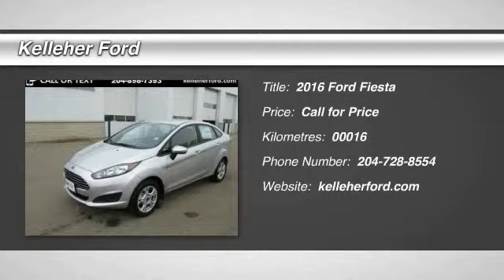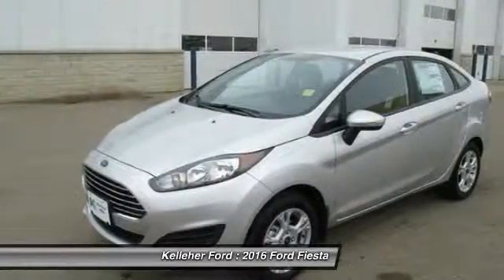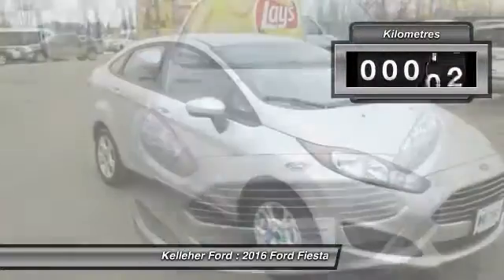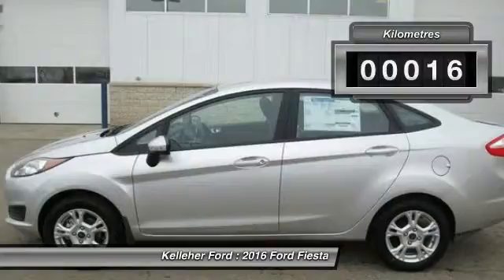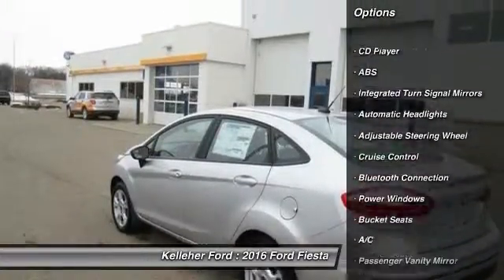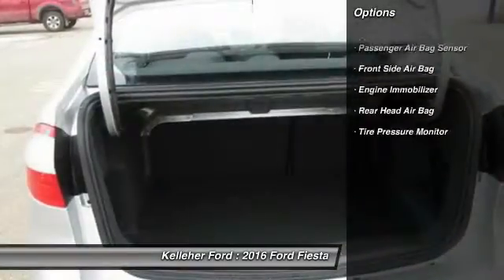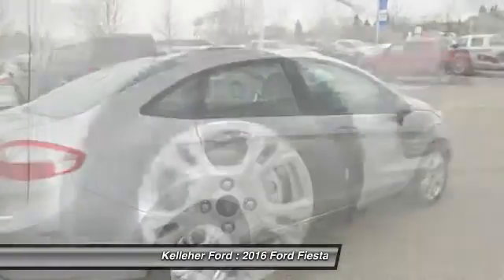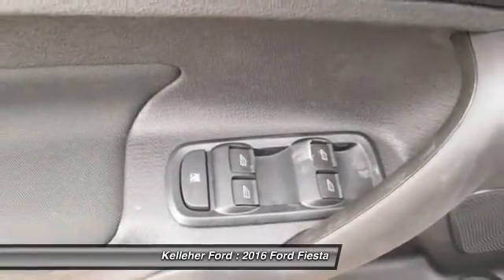2016 Ford Fiesta Brandon MB 511380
2016 Ford Fiesta SE

Kelleher Ford
1445 18th Street North

Admire the feisty stance of our 2016 Ford Fiesta SE Sedan in eye-catching Ingot Silver! This subcompact is powered by a 120hp 1.6 Liter 4 Cylinder that offers plenty of of zip while providing awesome gas mileage at close to 40mpg! The 6 Speed PowerShift automatic transmission handles smoothly and reacts quickly, making it a fun car to drive. Enjoy smart styling with clean lines and sporty features like fog lamps, chrome grille and a rear spoiler. You will love the edgy, modern features Fiesta SE offers on the interior! Ford Sync App Link will keep you in touch and in tune to all the latest news, weather and music. Easy-to-use controls, a 6 speaker stereo system, extra power points for electronics, ambient lighting, comfy upgraded cloth bucket seats and a leather-wrapped tilt and telescoping steering wheel are just a few of the great features this Fiesta provides. Who knew a subcompact could be so luxurious? When it comes to safety, our Fiesta received top ratings. Standard safety features include AdvanceTrac electronic stability control, seven airbags, tire pressure monitoring system, four-wheel anti-lock brakes, hill launch assist and Ford's SOS post crash alert system. This Fiesta is one smart, lively car that is fun to drive and saves money at the pump. Kelleher Ford Sales in Brandon, MB is the largest Ford dealer in western Manitoba, and carries one of the largest new and pre-owned inventories outside of Winnipeg. Driven by our dedicated team, we are committed to providing an outstanding automotive experience. Most of our vehicles include our Lifetime Powertrain Program. Ask us for more details.*$5000 Best Price Guarantee + Lifetime powertrain warranty + FREE delivery anywhere in Manitoba!! *